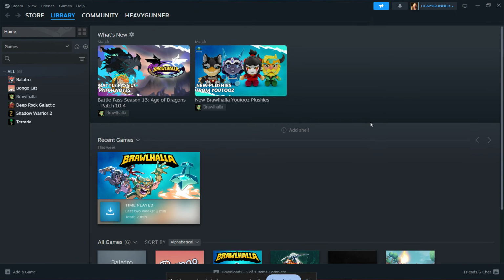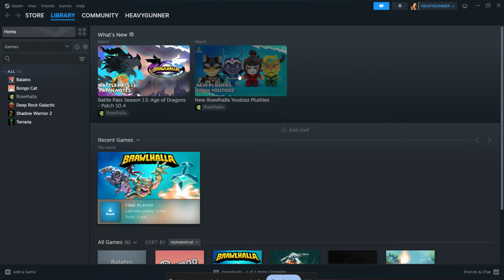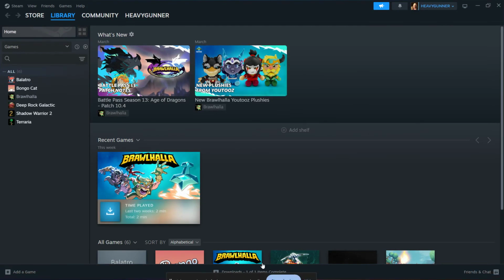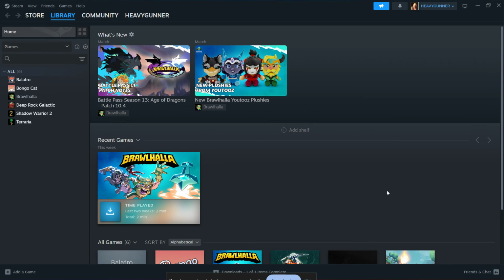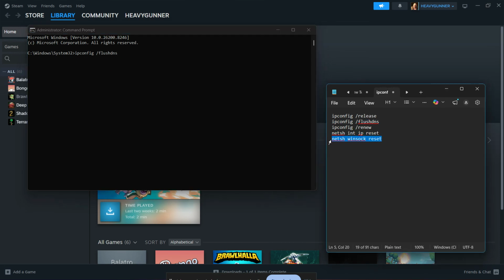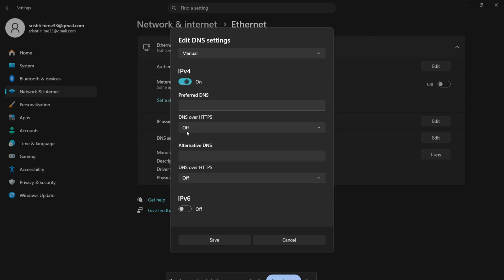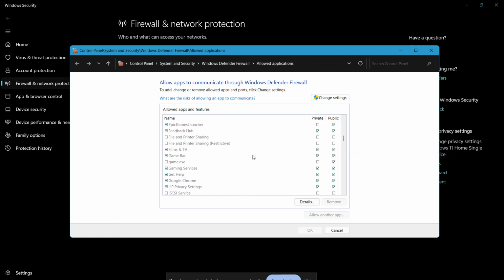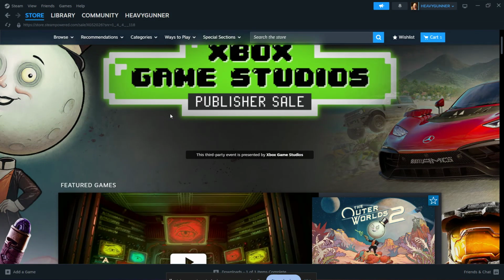Steam Error 102 (Unable To Connect To Server) [Easy Fix Guide]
Learn how to fix Steam Error 102: Unable to Connect to Server with simple step-by-step troubleshooting. This guide covers clearing the download cache, restarting Steam, resetting DNS, checking firewall settings, and more.

🕚Timestamps:
0:00 Intro
0:22 Clear Steam Download Cache
0:58 Fully Restart Steam
1:20 Restart Router and Modem
1:42 Flush DNS and Reset Winsock
2:15 Change DNS to Google DNS
2:42 Check Firewall and Antivirus
3:07 Force Steam Store Load
3:25 Recap and Outro

✍️What You'll Learn In This Video:
• How To Clear Steam Download Cache To Fix Error 102
• How To Fully Restart Steam Correctly
• How To Restart Your Router And Modem For Better Connectivity
• How To Flush DNS And Reset Winsock On Windows
• How To Change DNS Settings To Google DNS
• How To Check Firewall And Antivirus Permissions For Steam
• How To Force Steam Store Load To Bypass Connection Errors
• How To Troubleshoot Steam Unable To Connect To Server Issues

💡Pro Tips:
• Always use Exit in Steam instead of just closing the window
• Restart both your router and modem for the cleanest reset
• After changing DNS settings, reconnect to Wi-Fi or Ethernet before testing Steam
• If one fix doesn’t work, move through the steps in order for the best results

🌐 Official HyperLinks:
🌐 Steam: